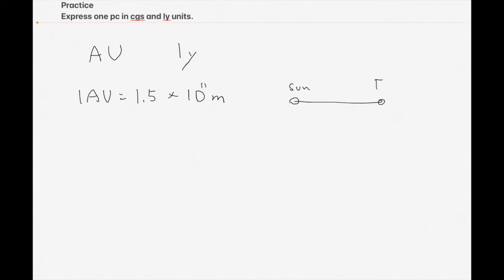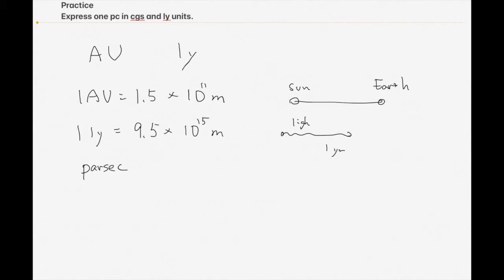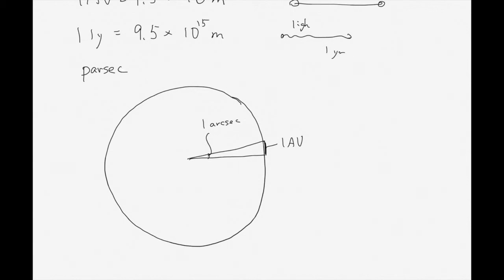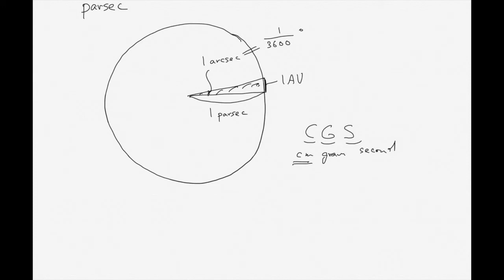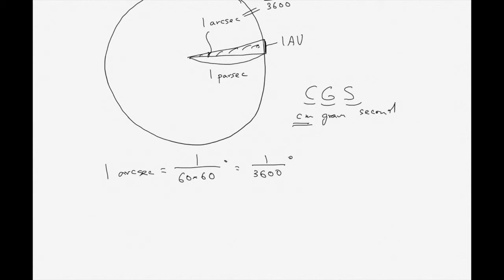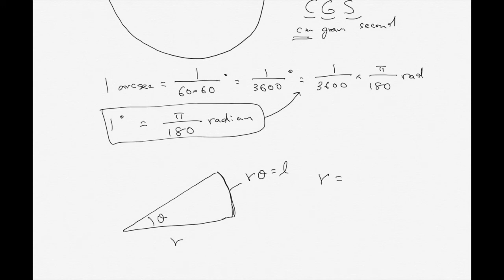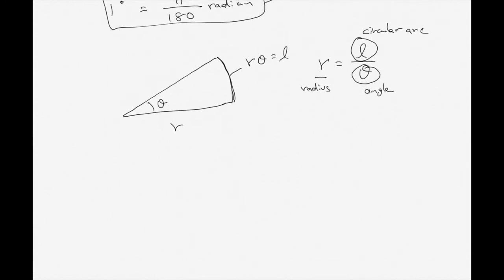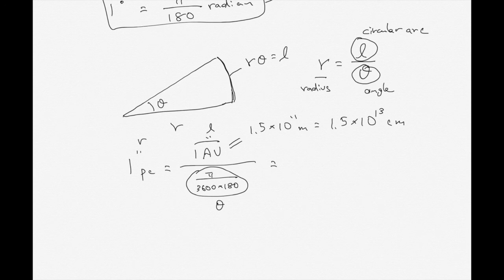Introduction to Astronomy (Part II, 1.3)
We studied Astronomical Unit and Light Year to express the length in the universe. Now we introduce a new unit of length of parsec. In this practice, we express parsec in CGS unit and light year.